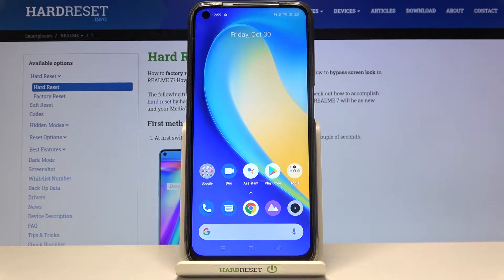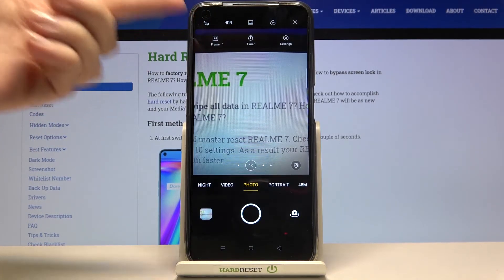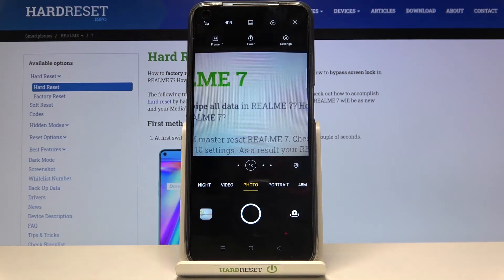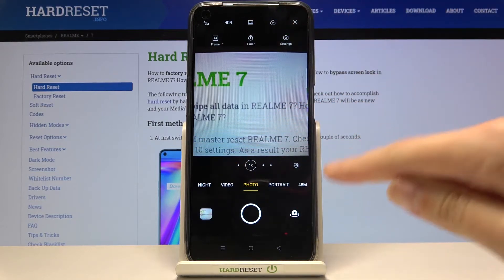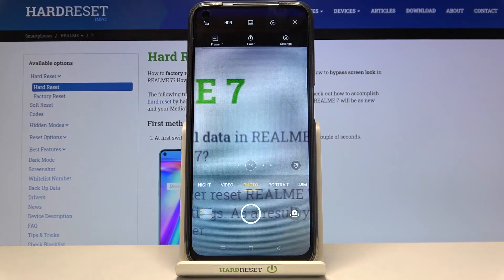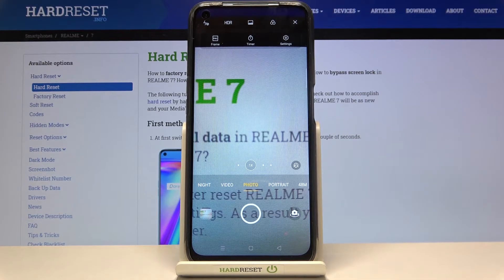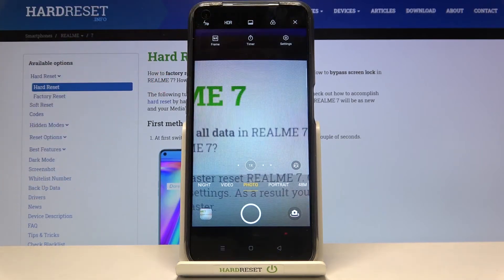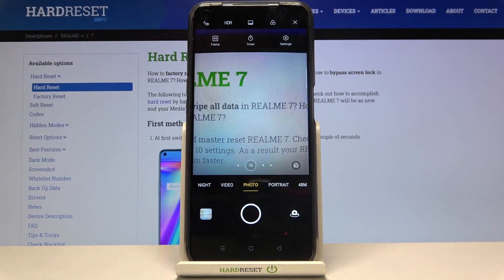How to Change Aspect Ratio in REALME 7 – Find Ratio Options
Learn more info about REALME 7:
If you’re wondering how to change aspect ratio in REALME 7, then we are coming with help! In above tutorial we’d like to share with you how easily you can find proper camera settings attached to the photos and how to manage them in order to successfully change and apply new aspect ratio. So let’s follow all shown steps and successfully manage aspect ratio.

How to change aspect ratio in REALME 7? How to adjust camera aspect ratio in REALME 7? How to personalize Huawei camera’s aspect ratio? How to configure aspect ratio in REALME 7? How to open camera settings in REALME 7? How to set up camera in REALME 7?